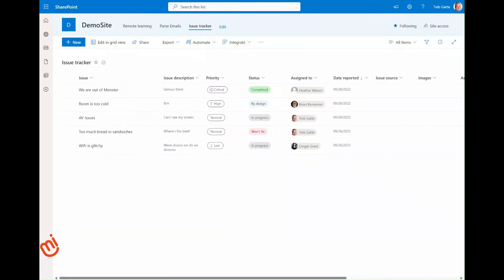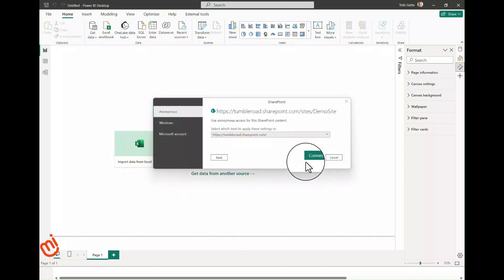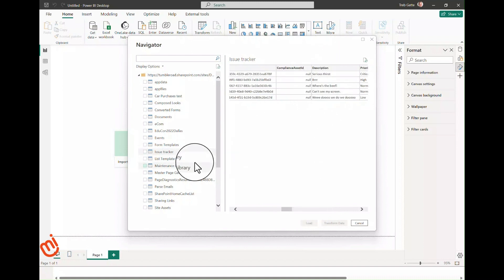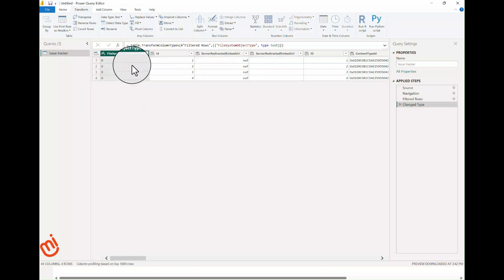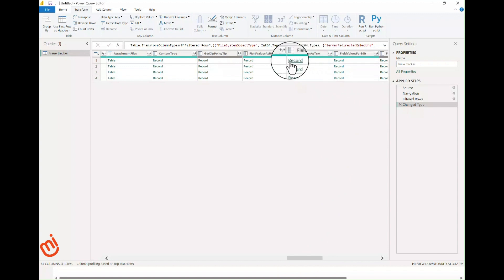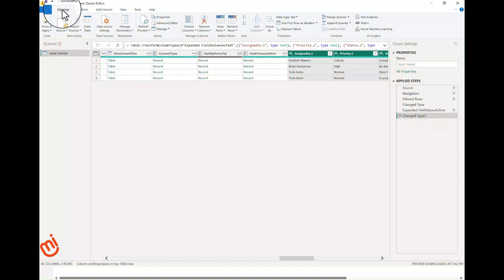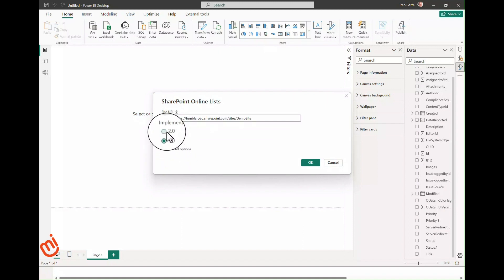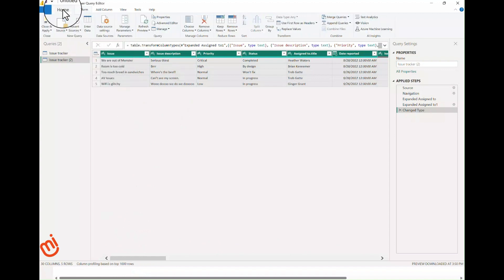How to data mine a SharePoint List with Power BI - Oct 2023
Learn how to connect, transform, and visualize SharePoint data with Power BI in this easy and comprehensive video tutorial.